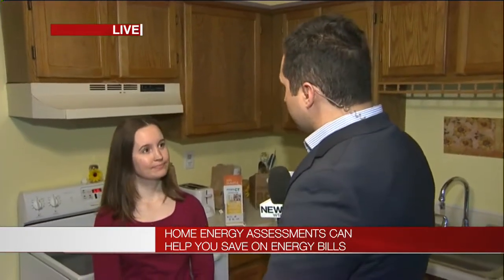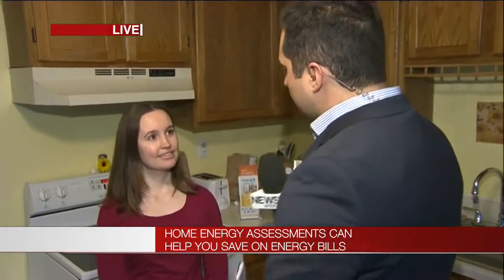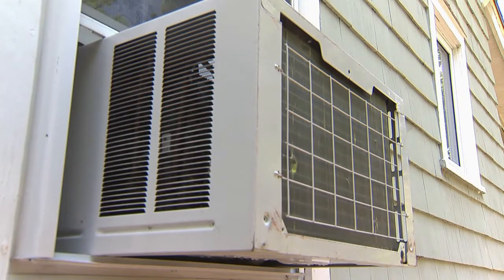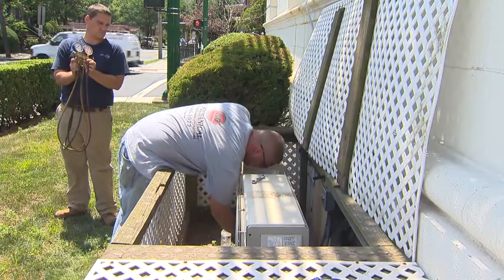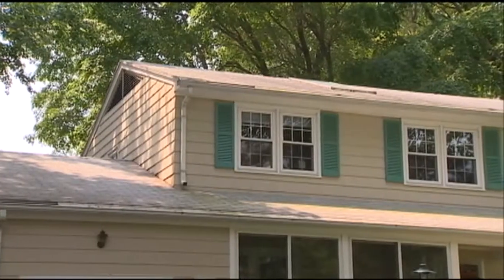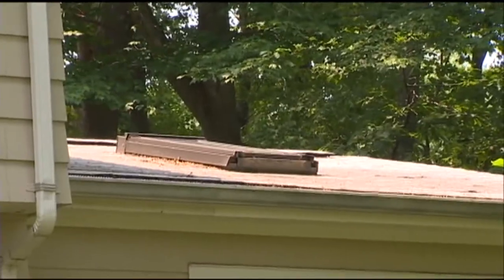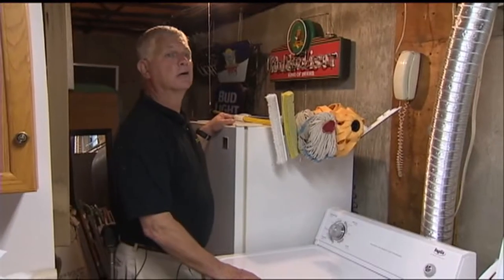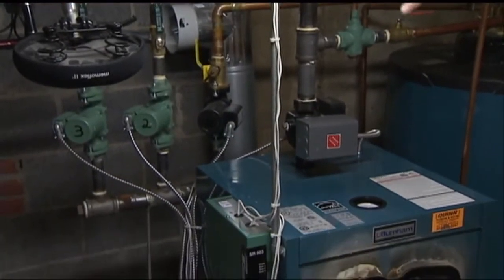Keeping utility bills low with an energy audit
(WTNH) -- Whether you're worried about winter heating or summer cooling, a home energy audit can help you find ways to save on your utility bills.